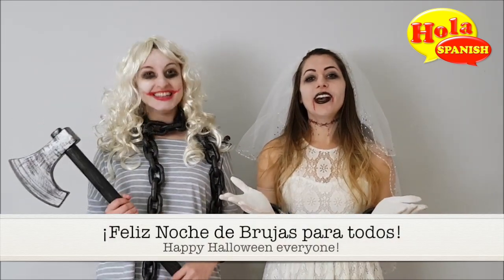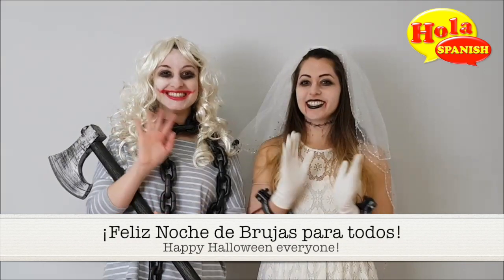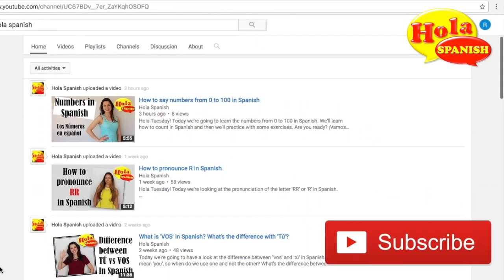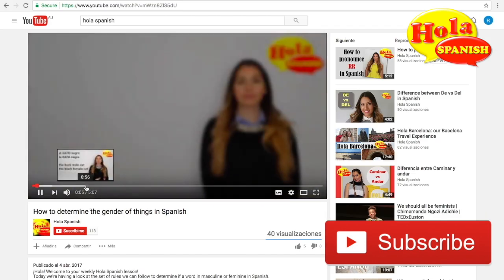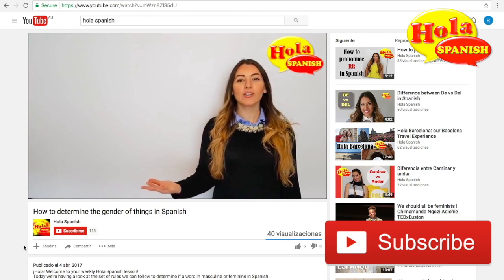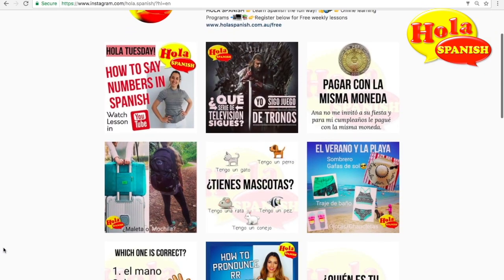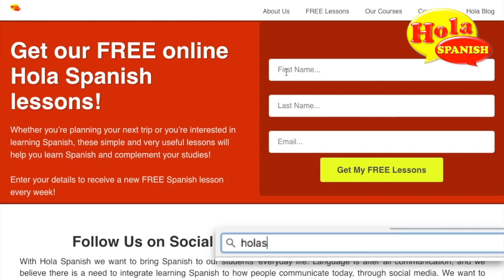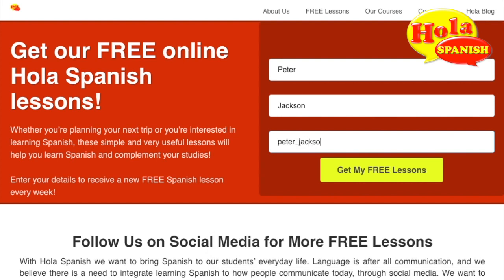2 Expressions with FEAR (MIEDO) in Spanish | HOLA SPANISH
Halloween Special - Especial de Noche de Brujas ¡Feliz Noche de Brujas para todos! You can´t miss today´s special lesson with Spanish vocabulary related to Halloween.

👉 Check out our FREE training: How to Speak Spanish with More Confidence and get our eBook with 200 of the most used verbs in Spanish

🎯 Our goal is to improve your Spanish and help you achieve Spanish fluency with every single lesson. Come and join our Spanish learning program and improve your Spanish with us

We post a new lesson every Tuesday. Do you have any questions about learning Spanish and you'd like a video explanation? 🙂